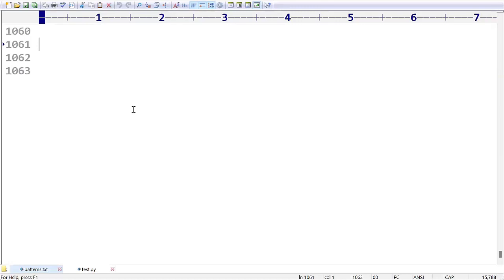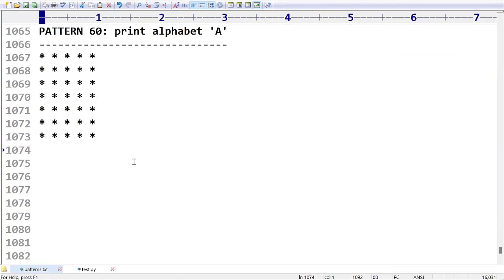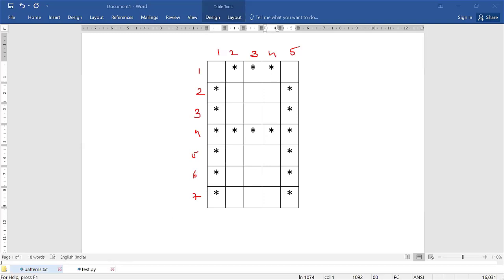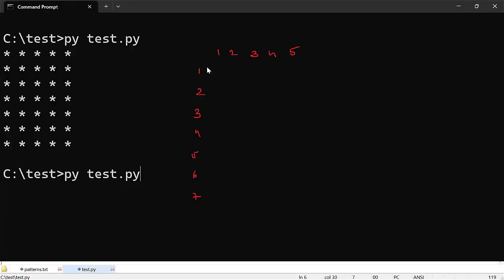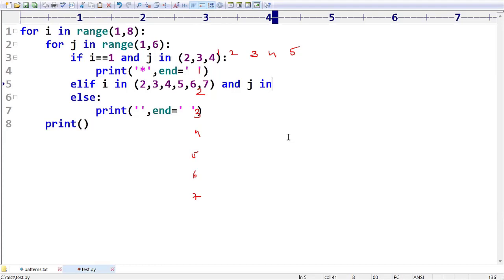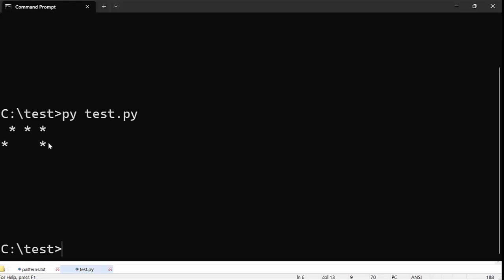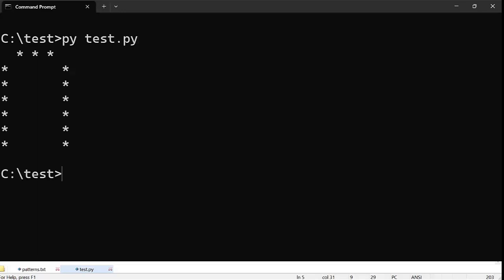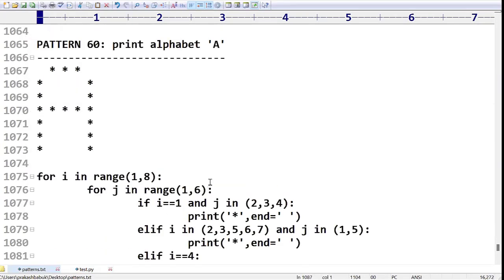PYTHON PATTERN PROGRAM 60